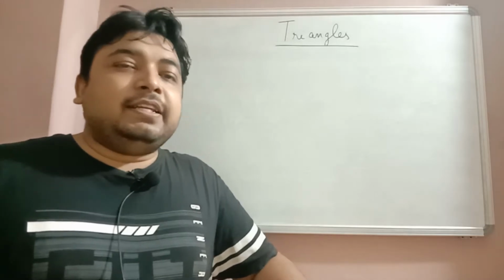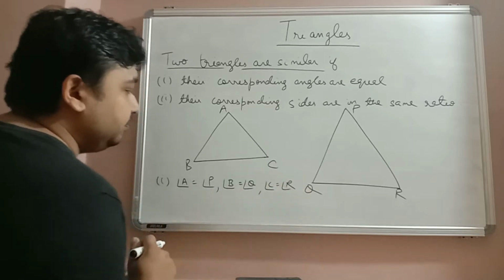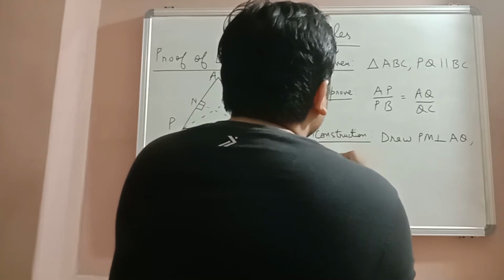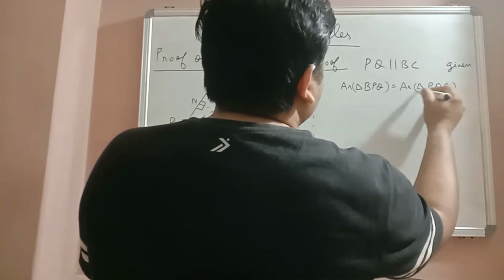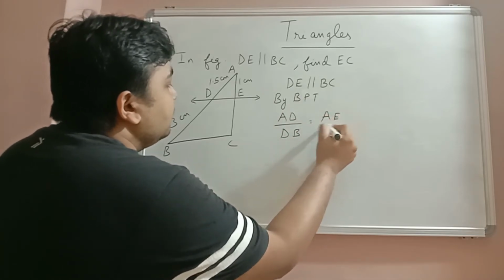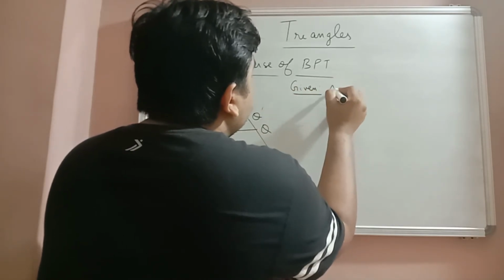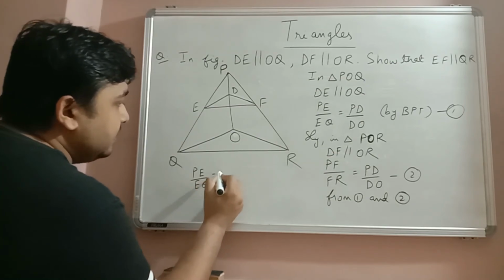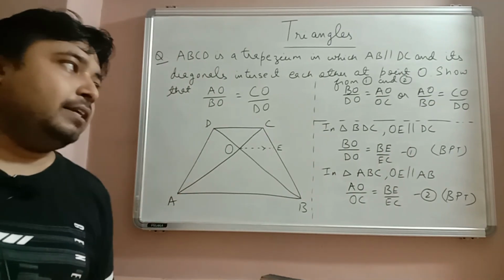Triangles(Basic Proportionality Theorem and its converse)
Triangles class X, similar figures, basic proportionality theorem, converse of basic proportionality theorem, Thales theorem, ncert class X maths chapter 6